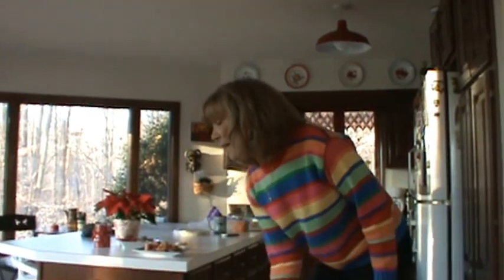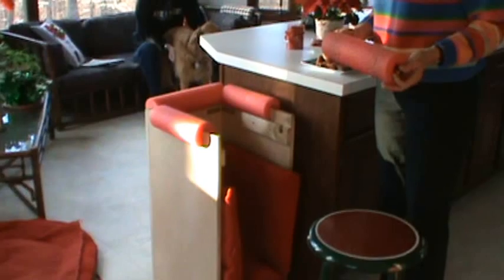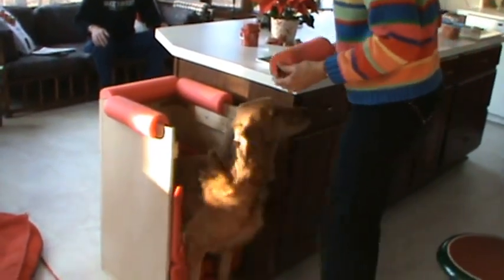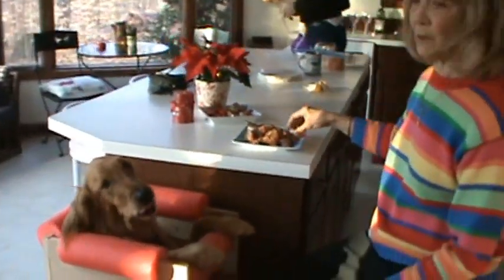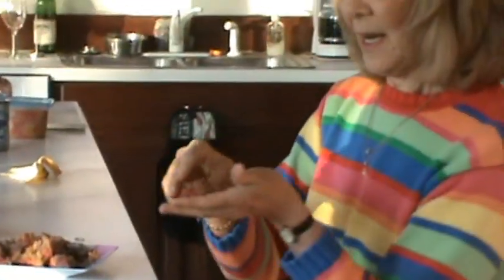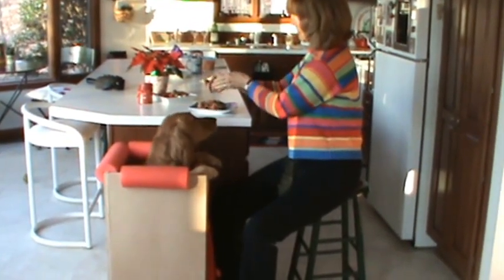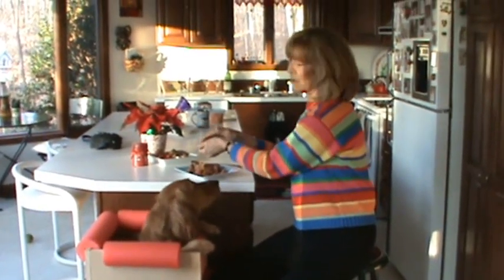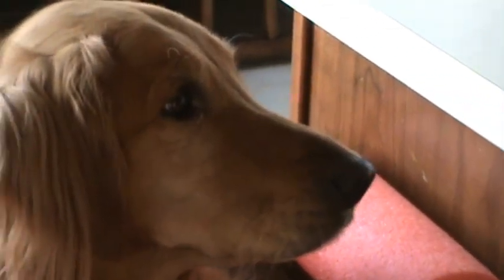Feeding Megaesophagus Moxie in Bailey Chair.mpg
Moxie is a young adult Golden Retriever that has Megaesophagus.  I made this video for my cousin Clarice who will be happy to answer any questions you have.  She found the videos on YouTube very helpful when their dog was diagnosed about a year ago.  Moxie loves to hike, eat her meatball meals, and play Frisbee.
To keep Moxie upright and entertained for 20 minutes after a meal, they give her a "Popsicle"  - a frozen cup of chicken broth that she licks for a few minutes.  They also spread spreadable honey thinly on a plate and let her lick it.  Now, Moxie can tolerate water after her meal as long as she is kept upright for several minutes afterwards.